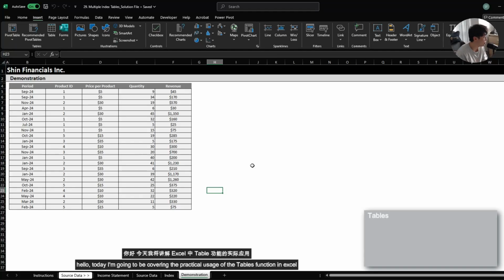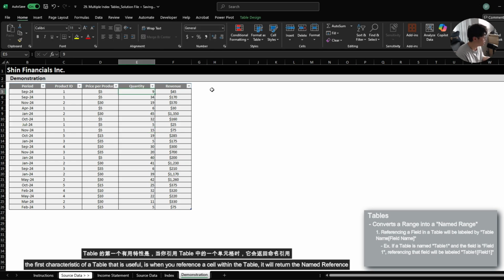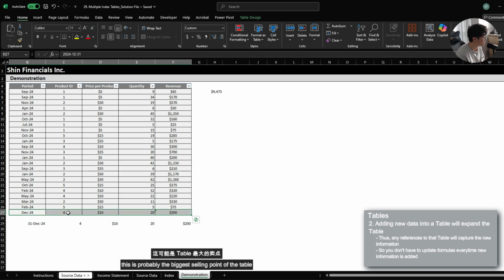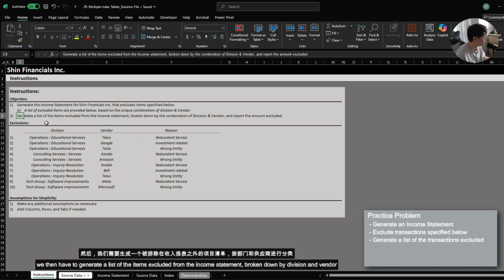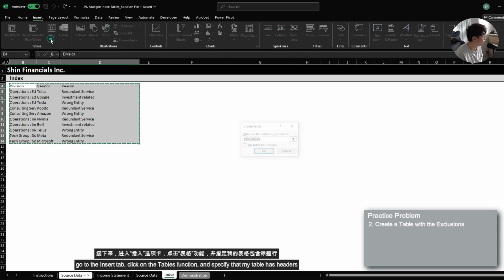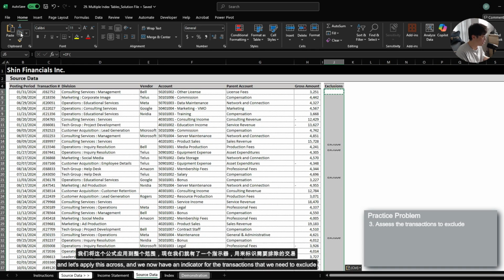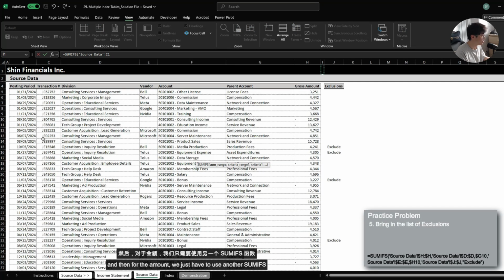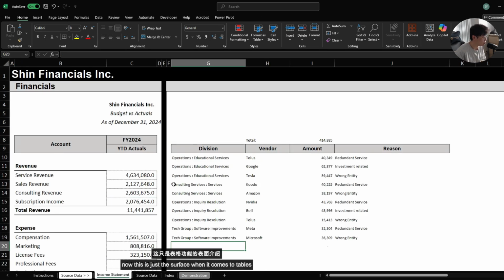[Practice Sheets] 29. Tables 2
[Notes]
This video walks you through the practical uses of Tables in Excel by creating an Index Table for analysis.

In 2025, I will now be adding Subtitles, both in English and Chinese for the viewers. Please note that the Chinese translation may not be perfect, greatly appreciate your understanding!

1. Create an Account and Log in
2. Click "Practice Sheets" at the bottom.
3. Download the file